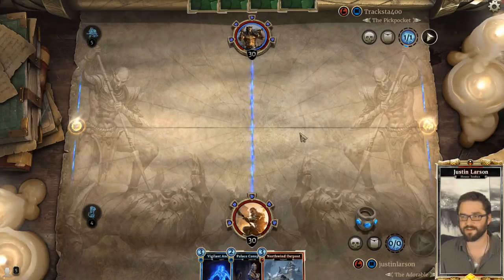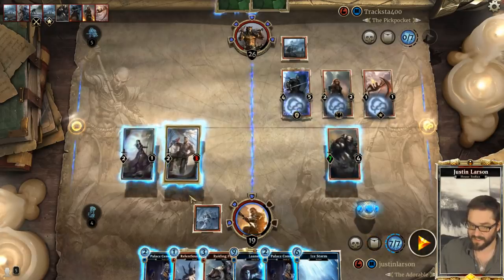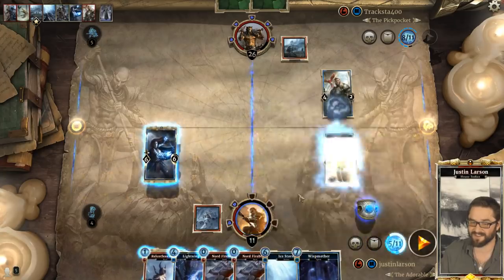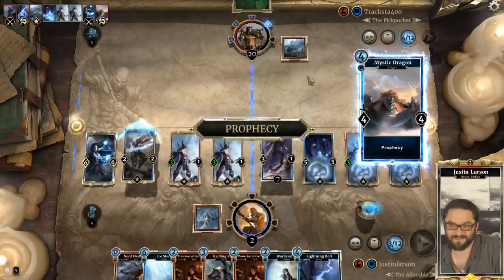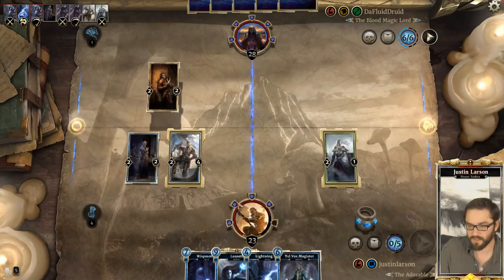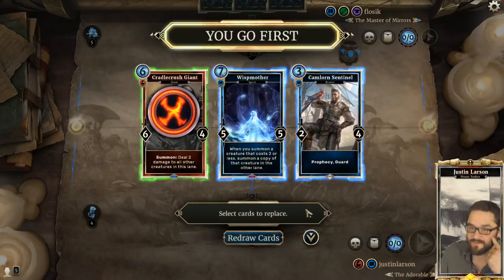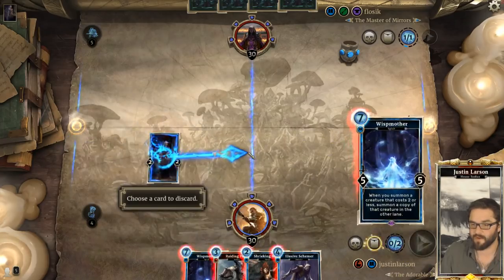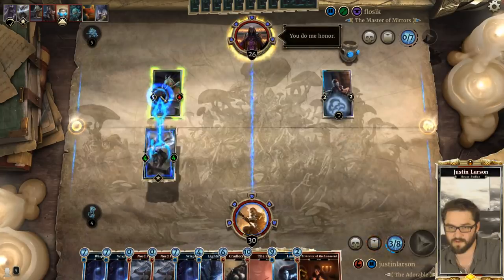Bad Mother | Elder Scrolls Legends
But mom...